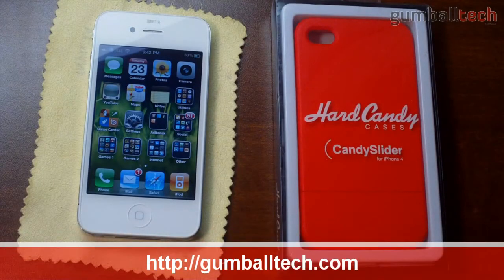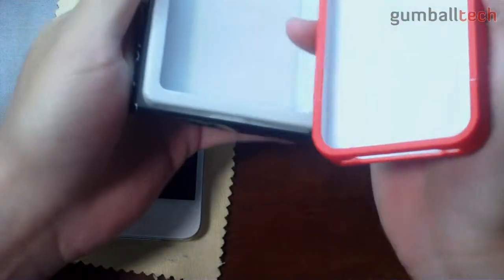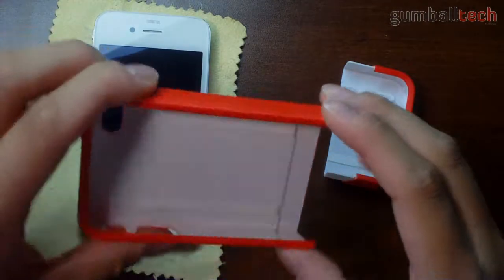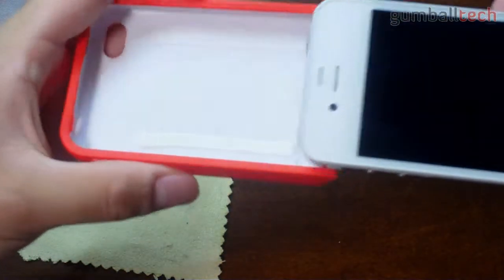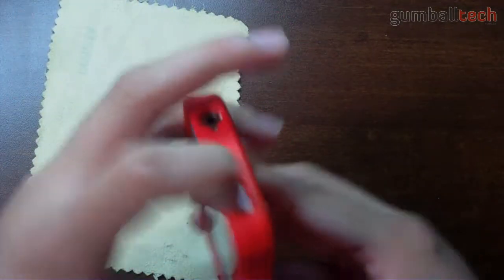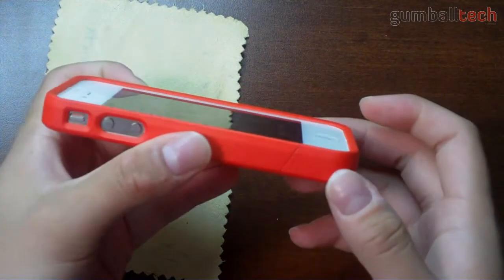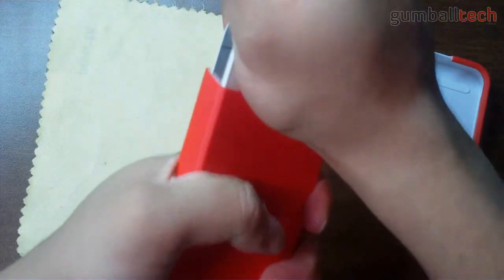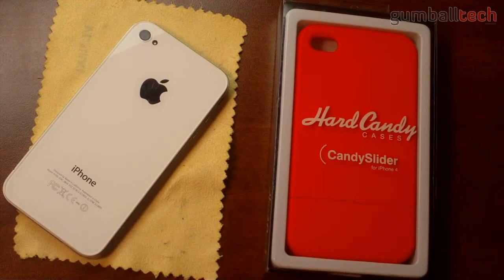Hard Candy Cases Candy Slider (red) for iPhone 4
As a case, it's not that bad, but installation and removal are both horrible experiences. Don't even think about this one.